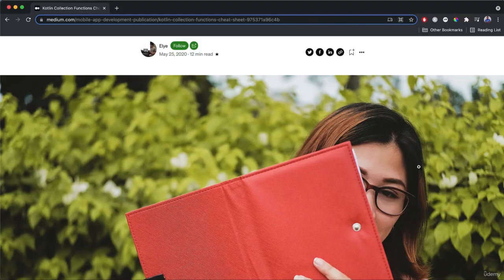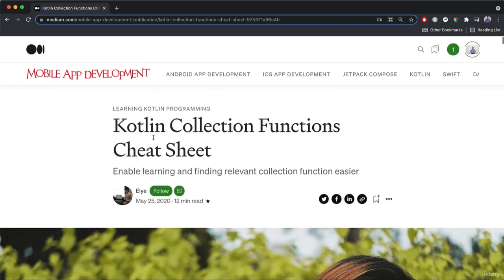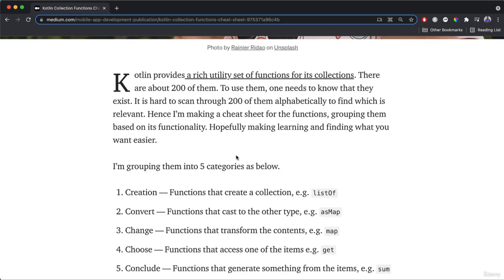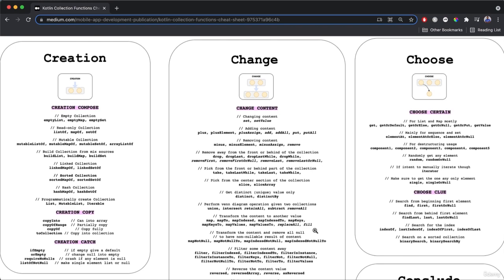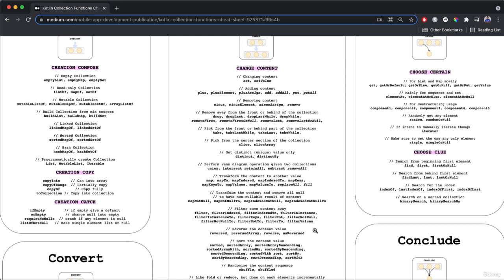050 Kotlin Programming Language Fundamentals - Section Summary Collections